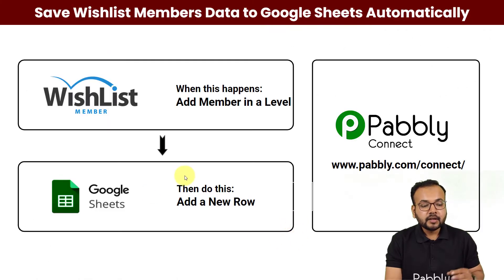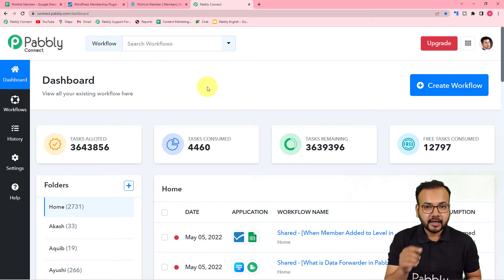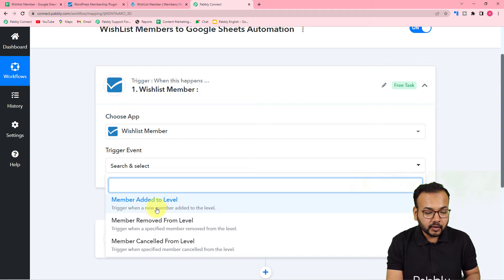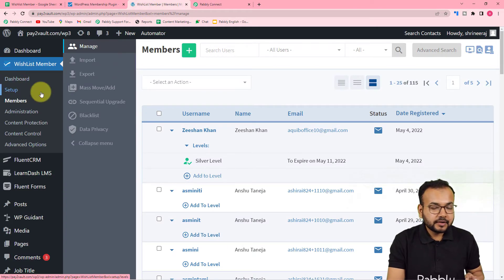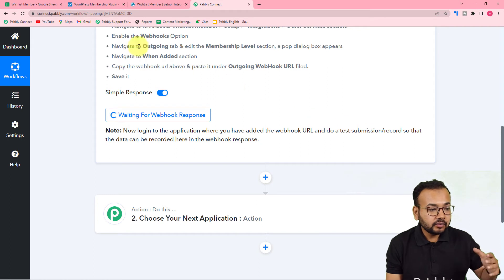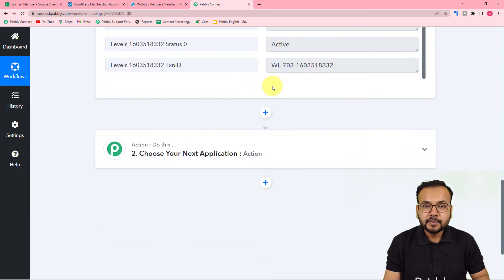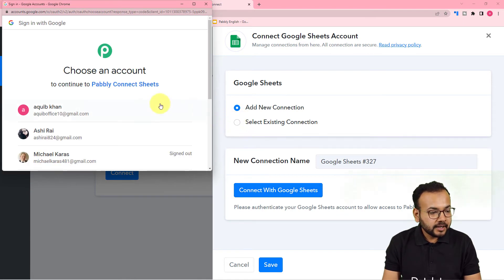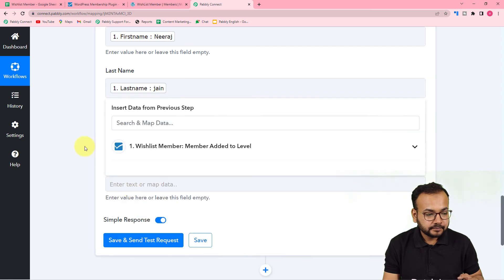Save Wishlist Member's Data to Google Sheets Automatically- Connect Google Sheets to WishList Member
Would you like to automatically save your Wishlist Member data to Google Sheets? In this video, we'll show you how to connect Google Sheets to Wishlist Member so you can easily manage and organize your member data.